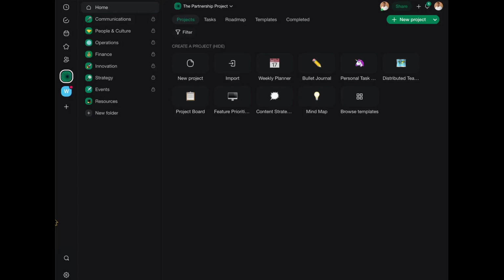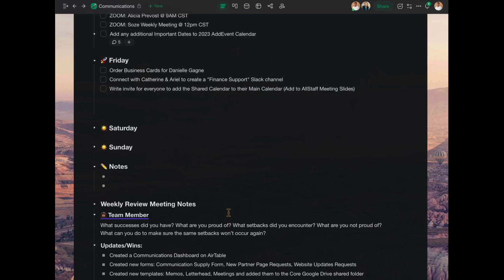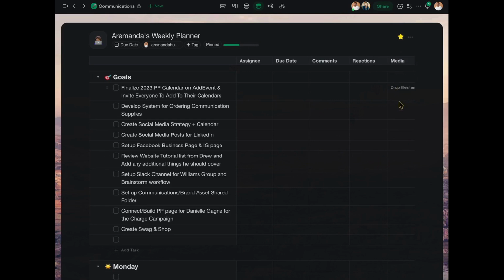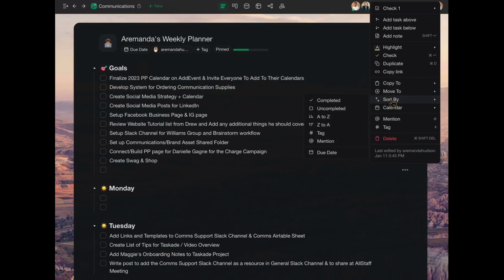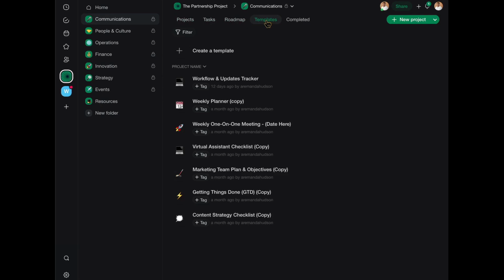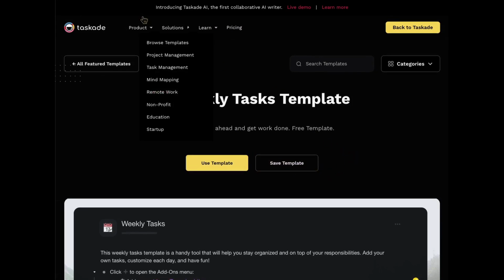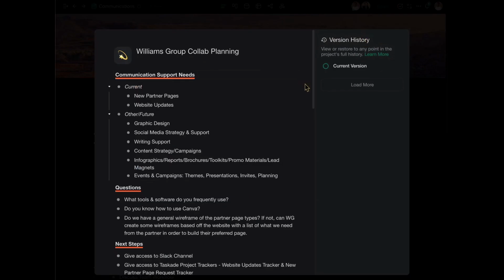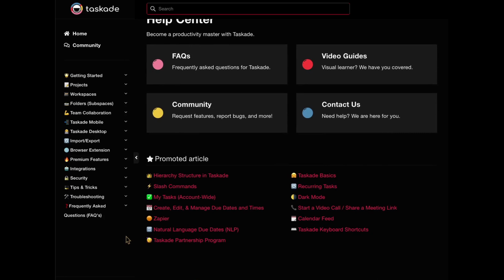Taskade Project Management Comprehensive Walkthrough (How to Manage Teams)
In this video, I’ll take you on a quick walkthrough of Taskade, showcasing how I've been using it to manage projects effectively. I've set up a workspace for our partnership project, organizing it by departments to make it easy to find relevant tasks. I've been focusing on the communication segment, creating a weekly team planner for meetings with Alicia. Starting with a template, I've customized it to list weekly goals and daily tasks, and I use features like hiding completed tasks to keep things clean.

Taskade offers various views like default, list, calendar, and action view, allowing you to visualize your tasks in different formats. You can assign tasks, set due dates, add comments, and upload files, making collaboration seamless. The platform also includes a timer for productivity and options to customize your workspace with colors and themes.

I've also created trackers for other projects, such as website updates, allowing me to manage incoming requests and move tasks through different stages. Taskade's customization options let you add subtasks, use emojis, and apply different formats to your lists. You can even copy entire projects and move them to new locations effortlessly.

Taskade's templates are a great starting point, with options to preview and use or save for later. You can customize the backdrop of your projects and easily share them with team members. The platform also tracks project history and offers a version history feature to revert to previous states if needed.

Overall, Taskade provides a flexible and creative environment for managing tasks and projects. I hope this Taskade tutorial inspires you to explore Taskade for your own projects and experience its benefits.